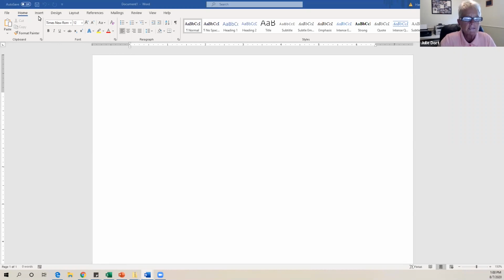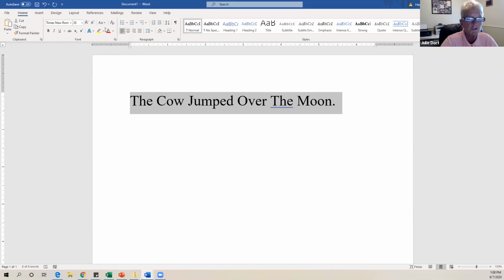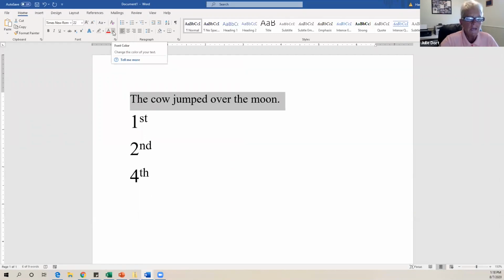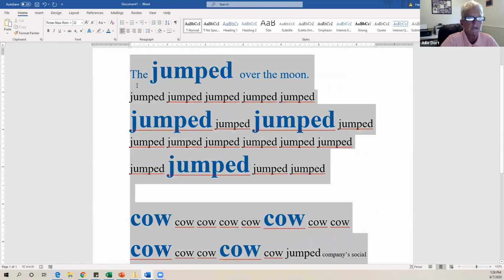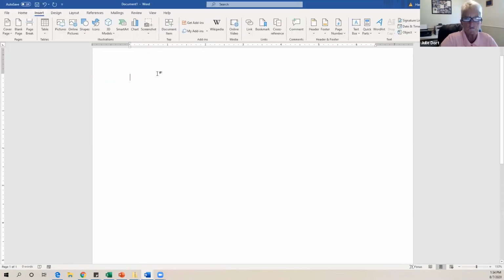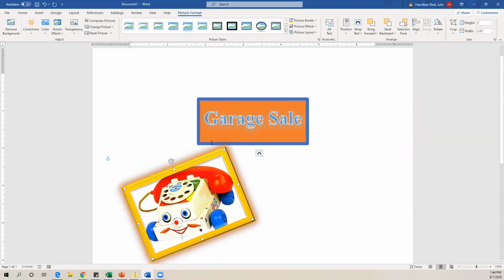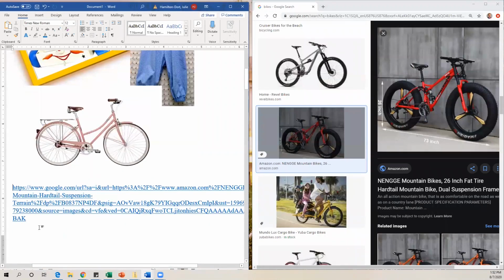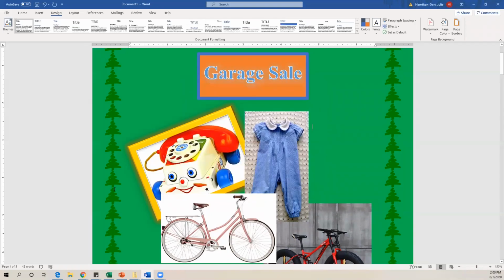Lunch and Learn: Microsoft Word Basics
MS Word is designed to help you move effortlessly through the task of creating professional-looking documents. Its rich features and powerful tools can make your work easy, and even fun. This webinar will demonstrate how to use Word to create and edit simple documents; format documents; and proof documents.